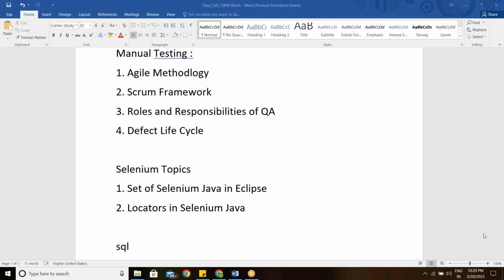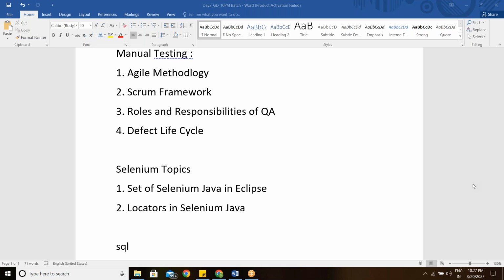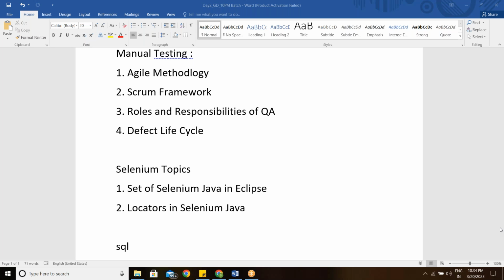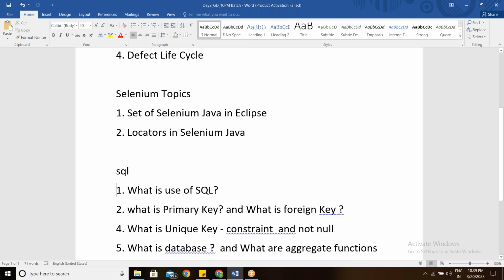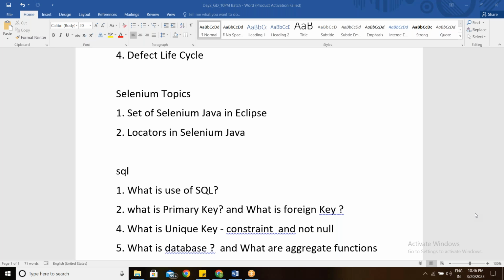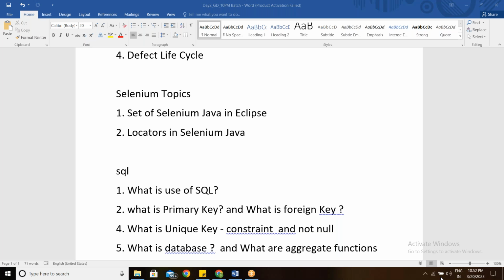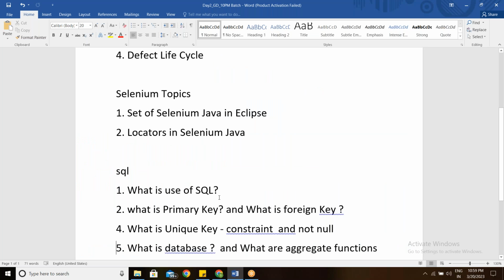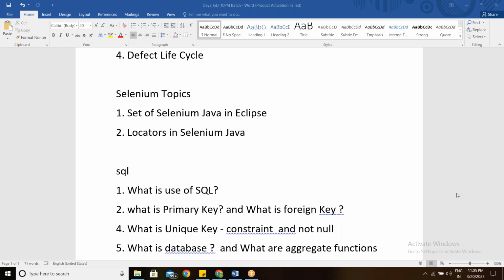TestNG Basics Day1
TestNG Basics